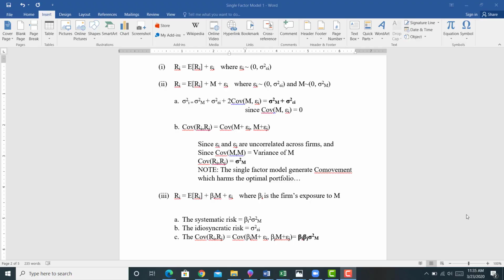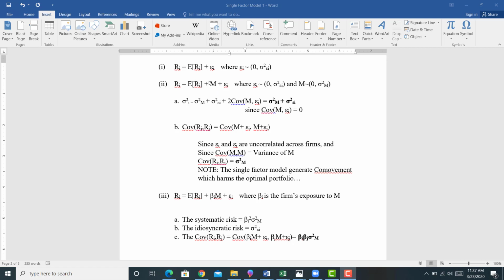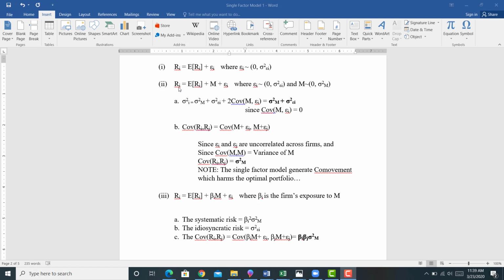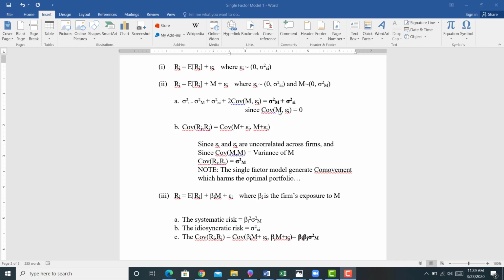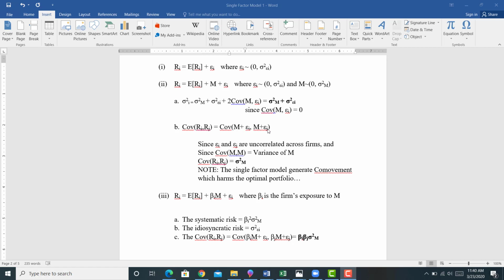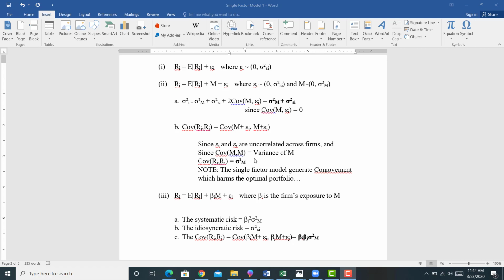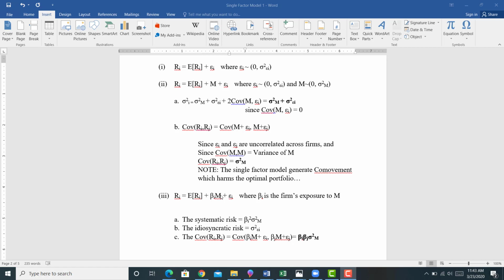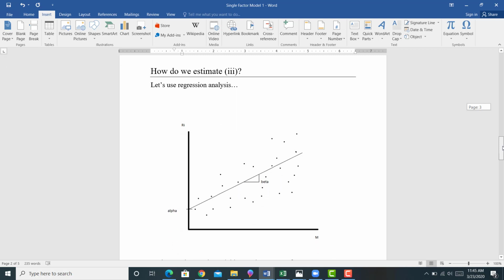Single Factor Discussion of the Model